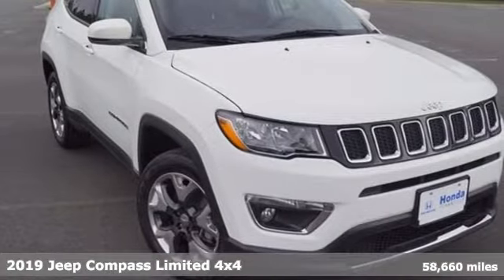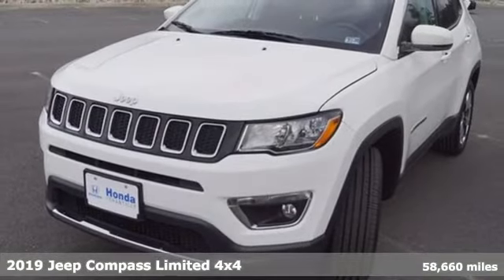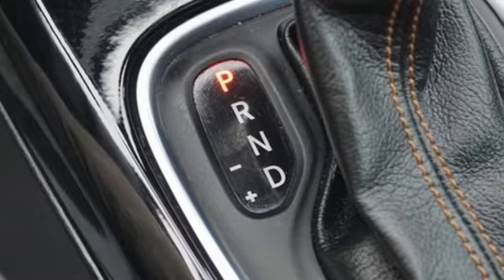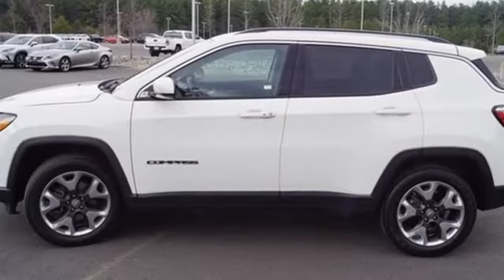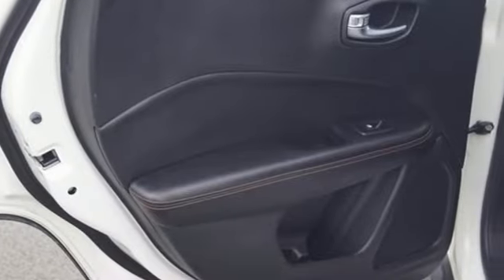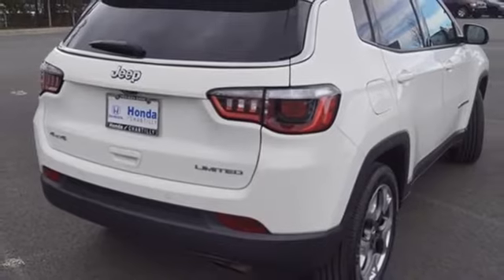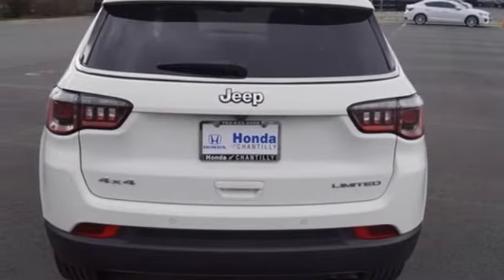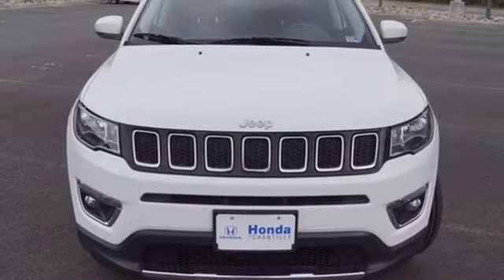Used 2019 Jeep Compass Washington DC MD Chantilly, DC HCNH630474A - SOLD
Year: 2019
Make: Jeep
Model: Compass
Trim: Limited
Engine: 2.4L I4
Transmission: 9-Speed 948TE Automatic
Color: White
Interior: Black
Mileage: 58660
Stock #: HCNH630474A
VIN: 3C4NJDCB4KT747579
White Clearcoat 2019 Jeep Compass Limited Priced below KBB Fair Purchase Price! 9-Speed 948TE Automatic 4WD 2.4L I4brbr22/30 City/Highway MPGbrbrbrWe make every effort to provide accurate information but please verify options and price with management before purchasing. All vehicles are subject to prior sale. All financing is subject to approved credit. Dealer installed options are additional. Stock photo colors, options and trim levels may vary. Not responsible for typographical errors. Published price subject to change without notice to correct errors and omissions or in the event of inventory fluctuations. Vehicle offers/prices & internet price quotes valid for 48 hours from initial posting date, subject to change by dealer/manufacturer without notice. Vehicles may be in transit to dealer. Vehicle photos may not match exact vehicle. Please call to confirm availability status. All prices exclude taxes, title, license, and a $899 documentation fee. Model tested with standard side airbags (SAB). Government 5-Star Safety Ratings are part of the National Highway Traffic Safety Administration (NHTSA). New Car Assessment Program **Based on model year EPA mileage ratings. Use for comparison purposes only. Your mileage will vary depending on driving conditions, how you drive and maintain your vehicle, battery pack age/condition, and other factors.

Address:
4175 Stonecroft Boulevard